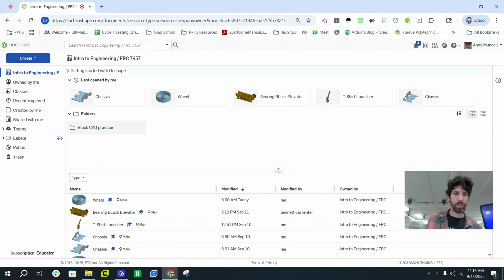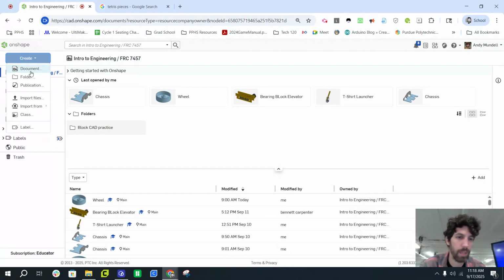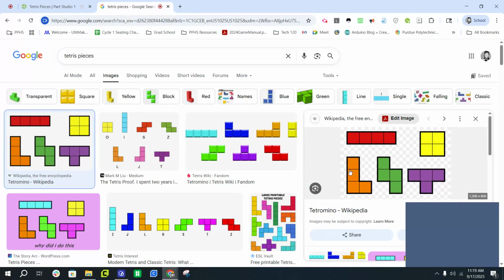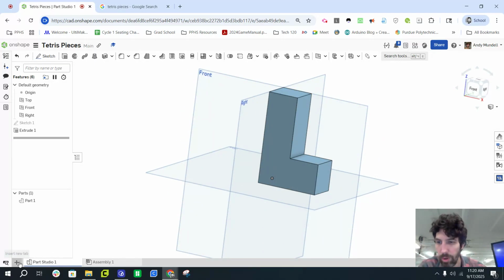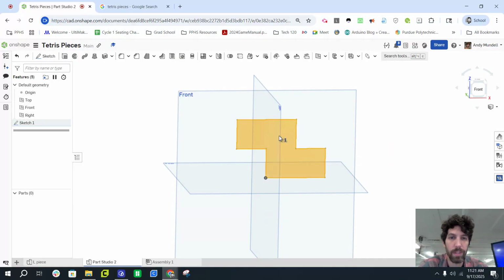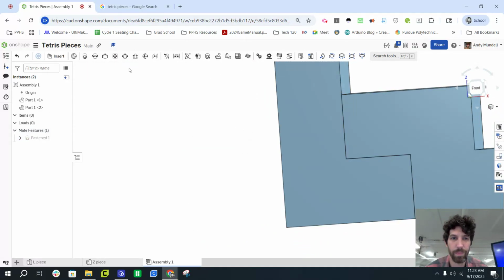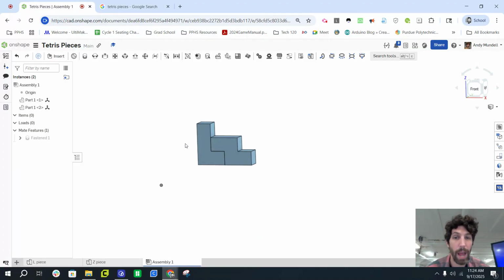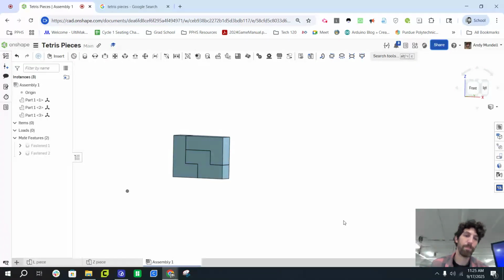Tetris Pieces Assignment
Your assignment is to model all 5 basic Tetris pieces (you don't need to model the mirrored pieces)